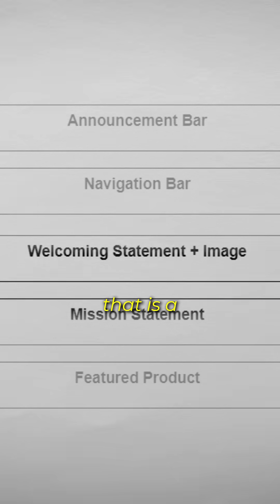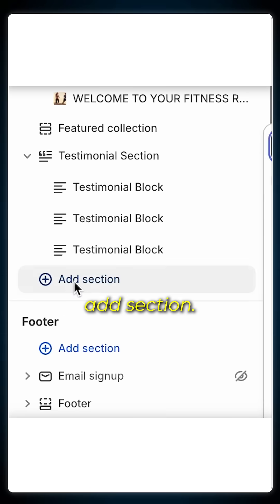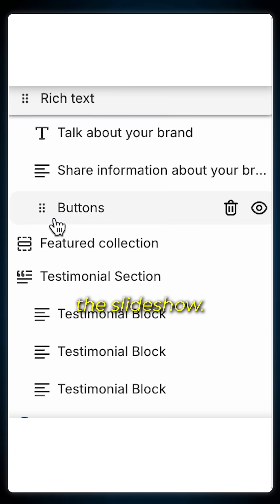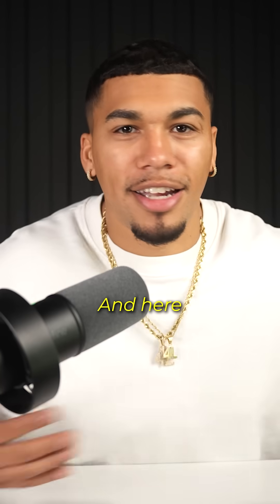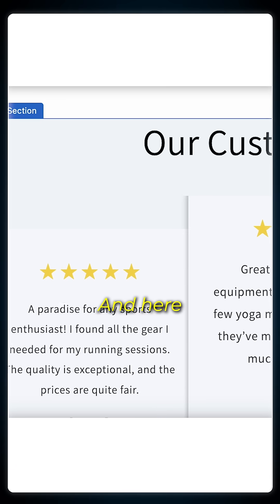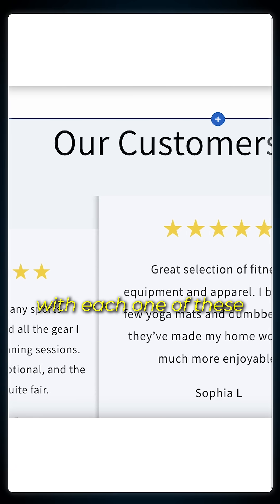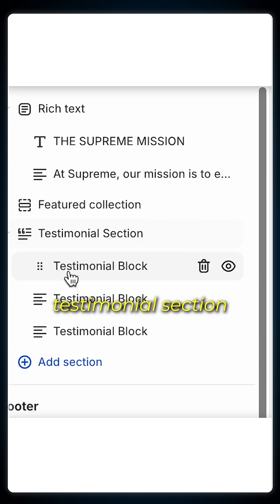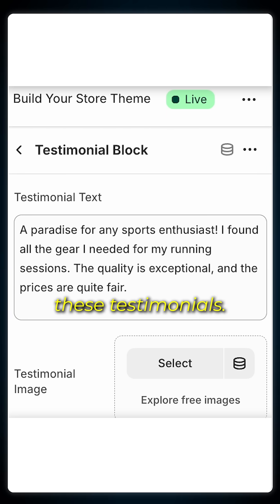Shopify Store Design: Gain Customer Trust in Minutes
In this video, I walk you through designing your Shopify homepage to instantly build trust with your visitors using a mission statement, testimonials, and clean branding. Learn how I use free tools and smart design to create a professional, trustworthy store—no copywriting skills needed!